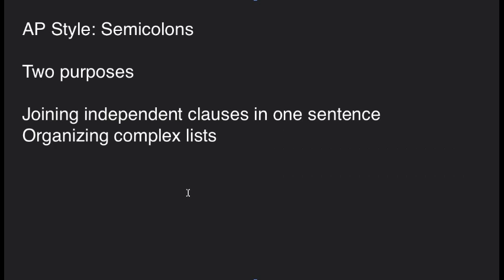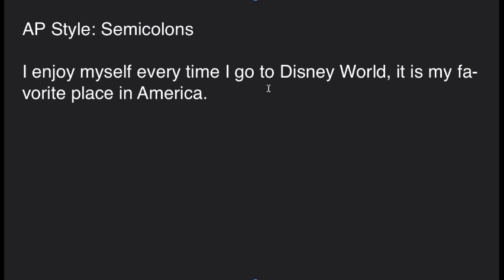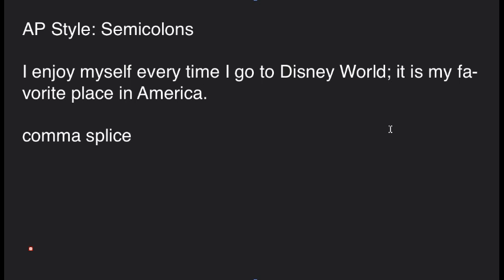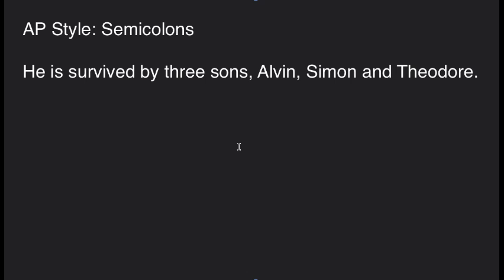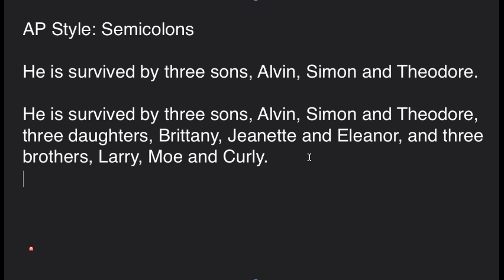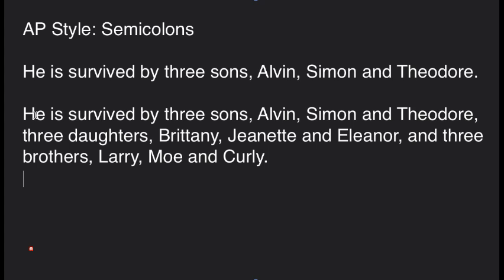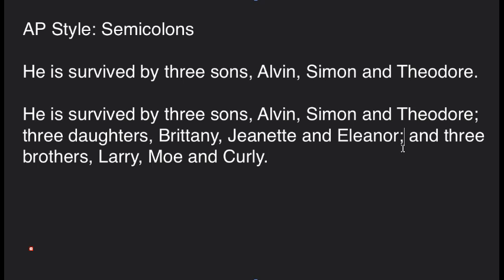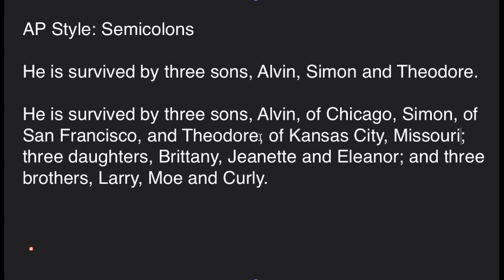AP Style: Semicolons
This video covers Associated Press style rules for use of semicolons.